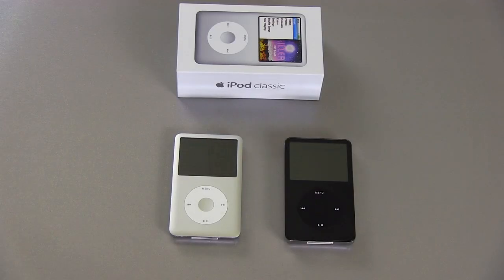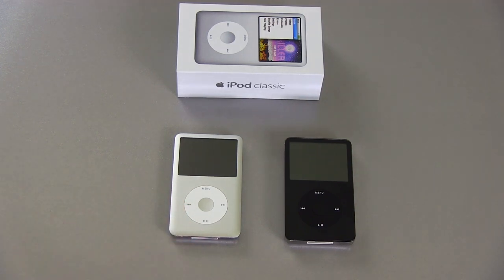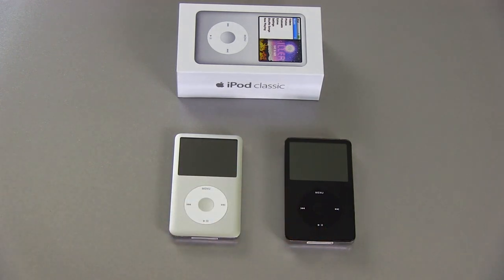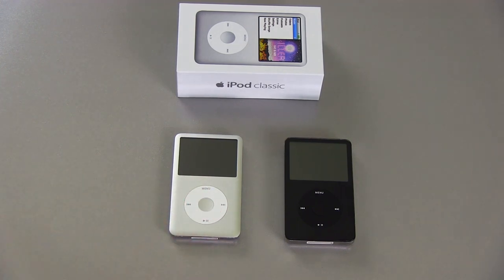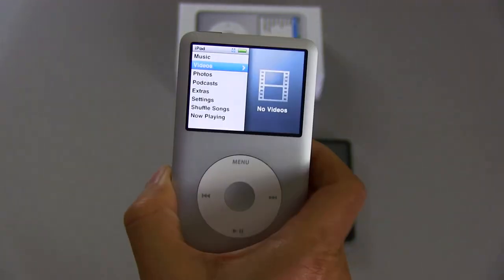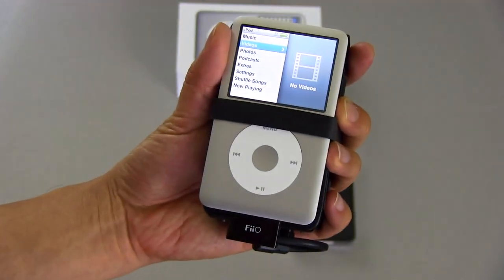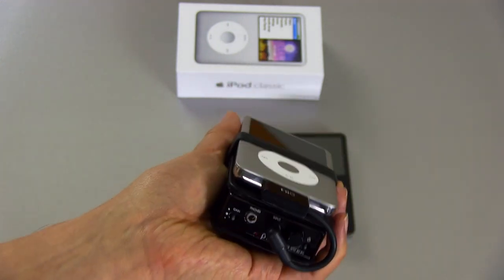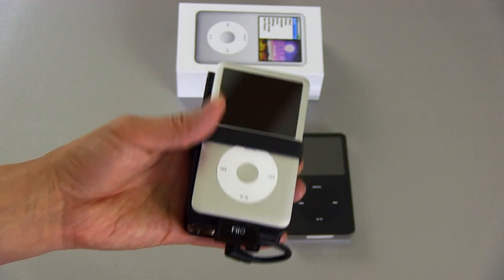iPod Classic Sound Quality Differences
Talking about iPod Classic Sound Quality Differences. Pricing & availability